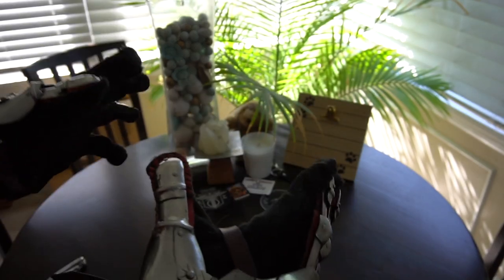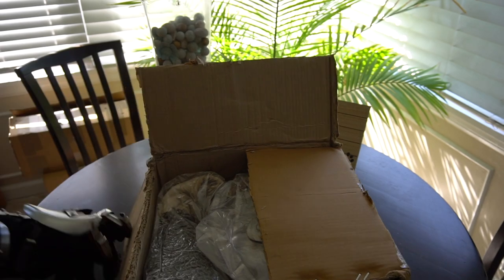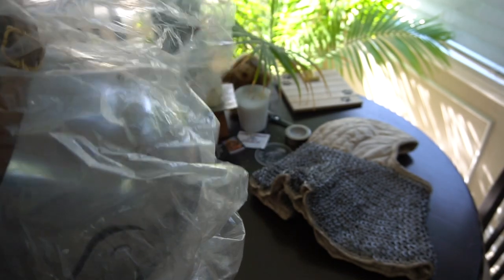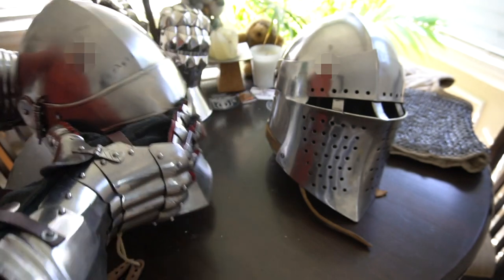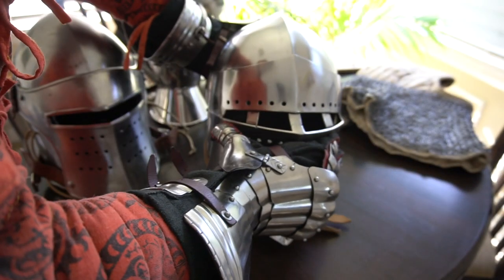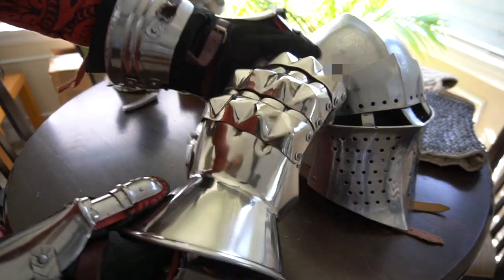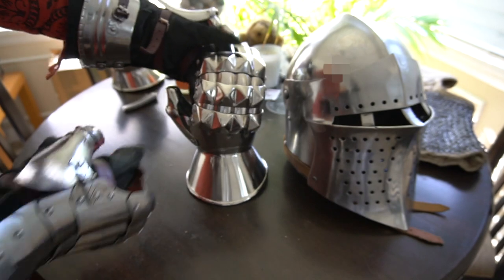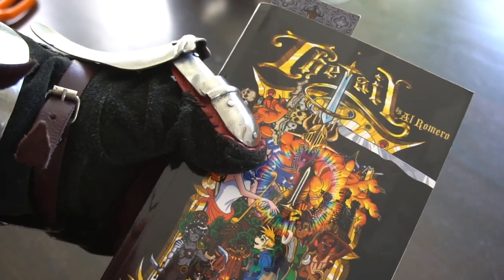Lord Xerus discovers UNBOXING! Helmet and gauntlets from A Classic Handicraft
The voices in my head have told me to make an unboxing video. Okay, that's weird, but whatever. I unbox my eagerly awaited shipment of a new helm and gauntlets from my friends over at A Classic Handicraft. I discuss my initial impressions of the products and how I intend to use them in the SCA.